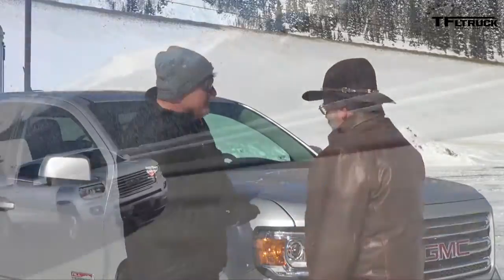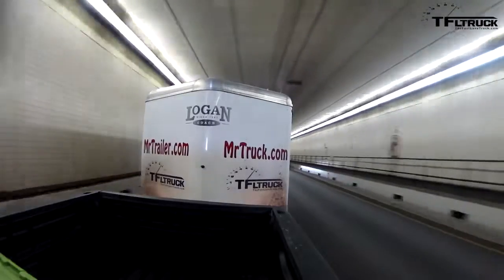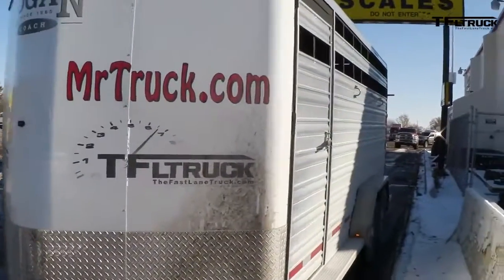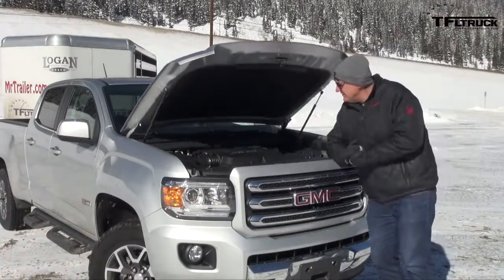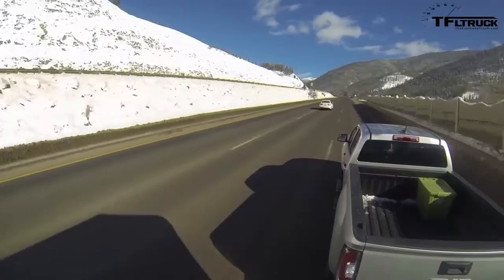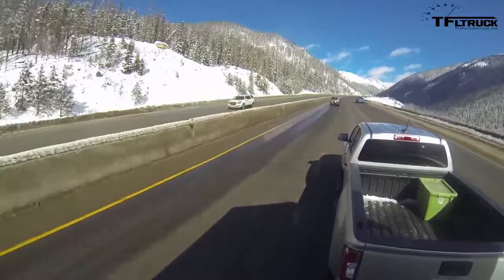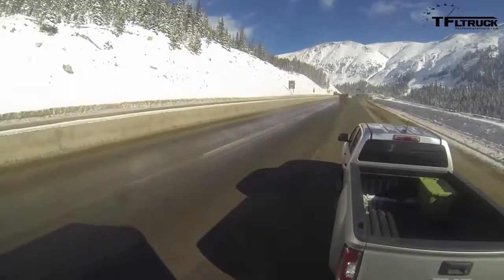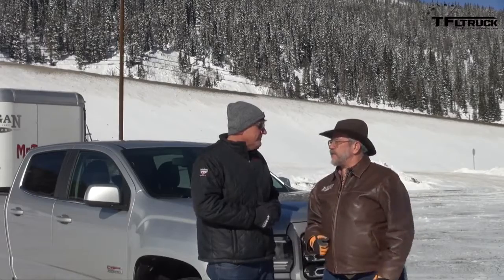2015 GMC Canyon Takes on the Extreme Ike Gauntlet Towing Test